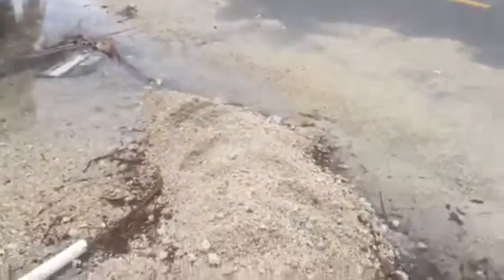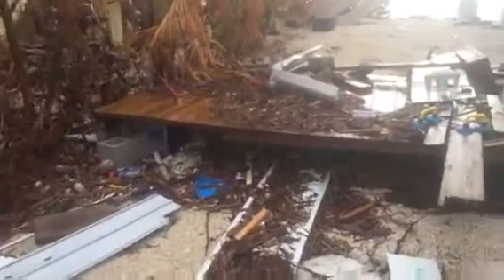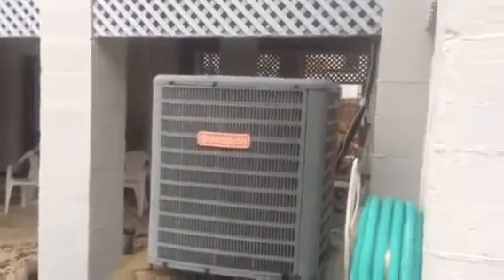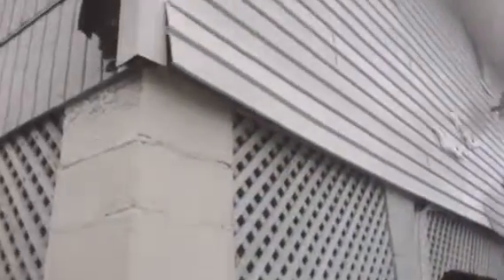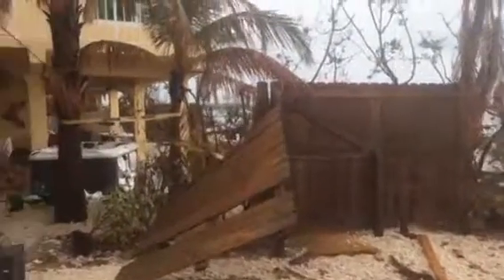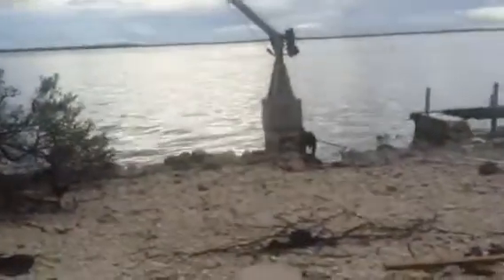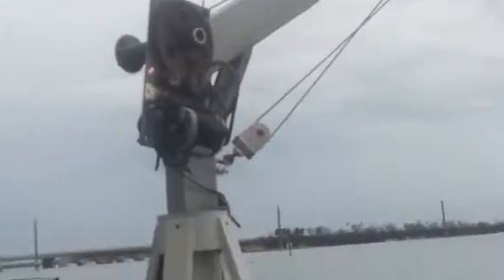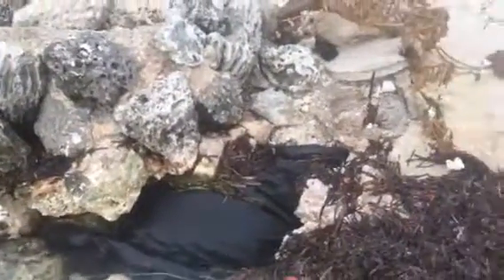Little Torch Key House Part 1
Ground level walk-through of LTK yard after Irma